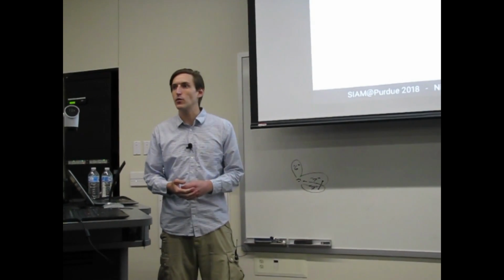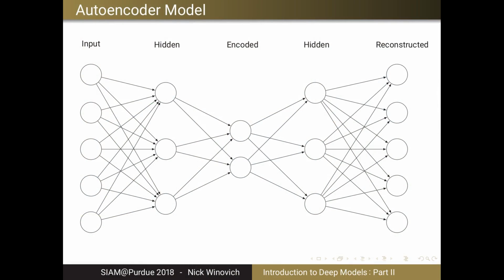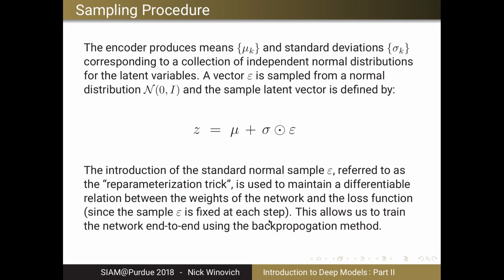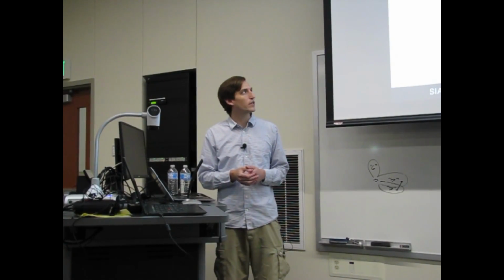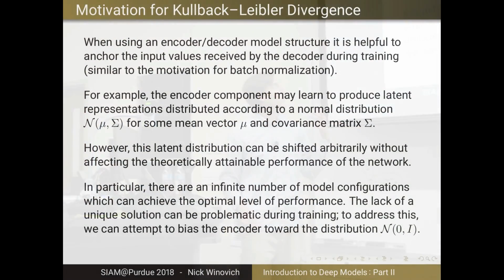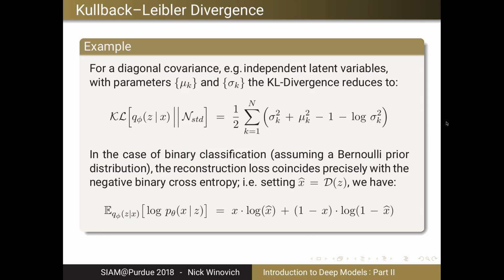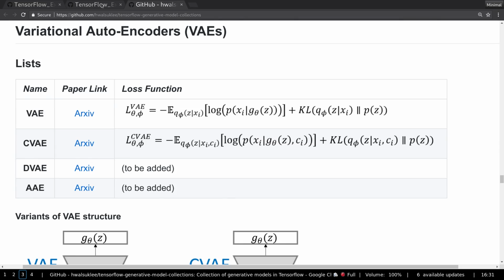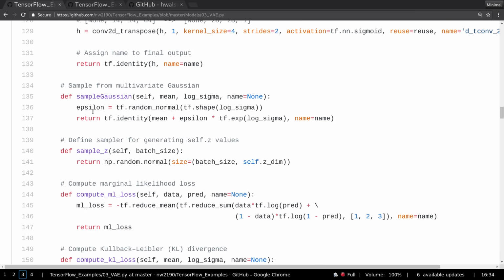SIAM@Purdue: TensorFlow Workshop 2018 - Introduction to Deep Models (Part 2)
Introduction to Deep Models  (Part 2)

  - Part 1: Classifiers and Generative Networks
  - Part 2: Variational Autoencoders and Latent Spaces

Abstract:
The field of deep learning has grown immensely in recent years, emitting a constant flow of novel architectures and training strategies. In this workshop we will survey three fundamental classes of deep learning models. To begin, we will take a brief look into designing classifier networks; we will then proceed to cover the theory and TensorFlow implementation details for two network architectures at the foundation of modern deep learning research: Generative Adversarial Networks (GANs) and Variational Autoencoders (VAEs).